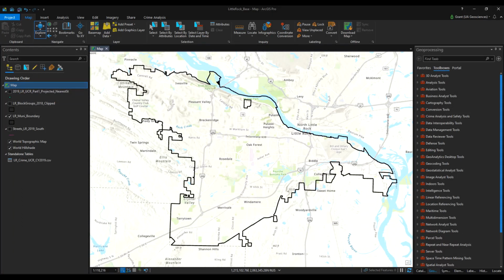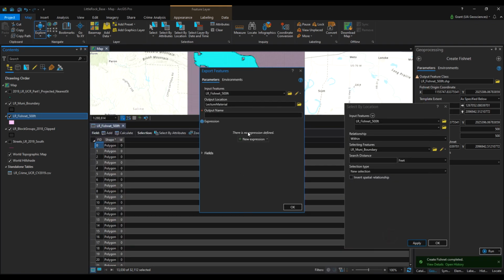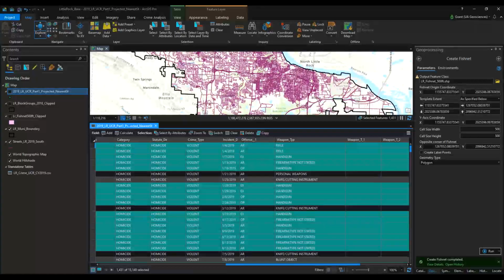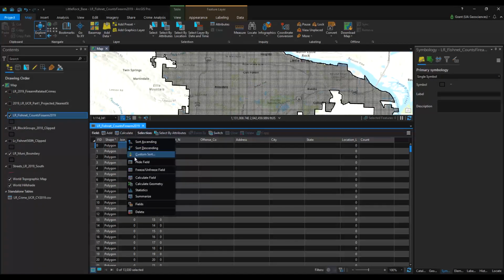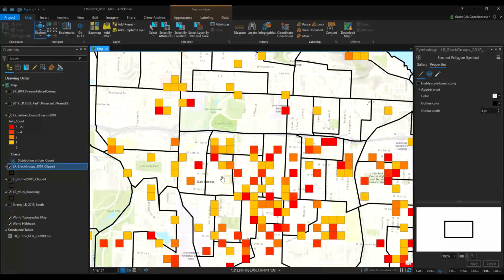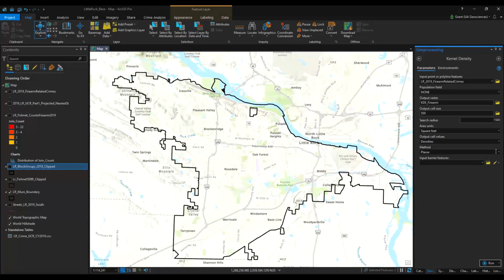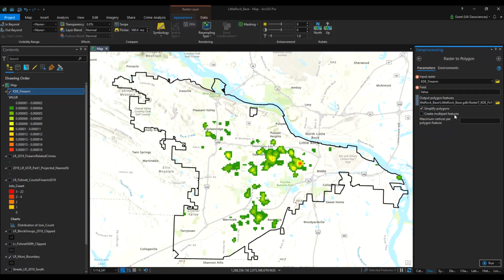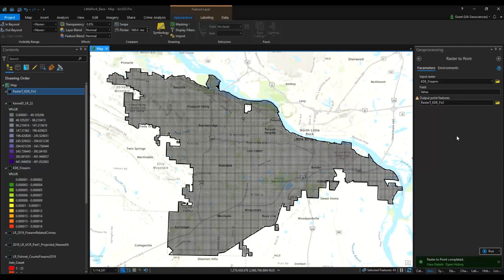ArcGIS Pro - Fishnet & KDE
I go over how to create a fishnet grid over a  boundary area the select by location to reduce the cell numbers. I provide another example of how to join points to polygons and display the counts. I then go into how to create a hotspot - kernel density estimation - for firearm related crimes in Little Rock.